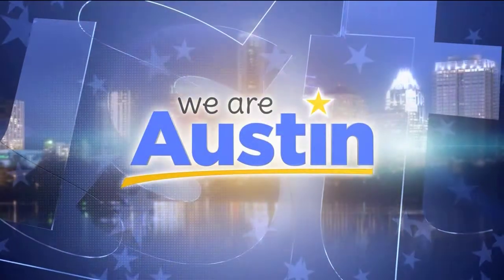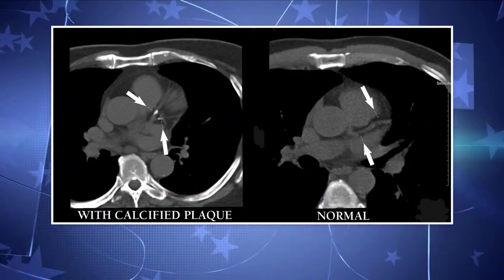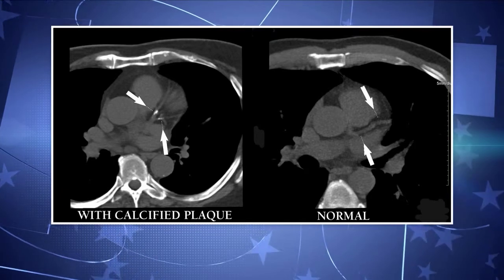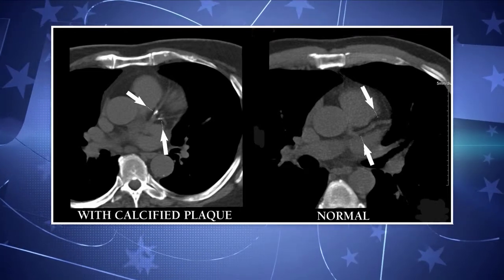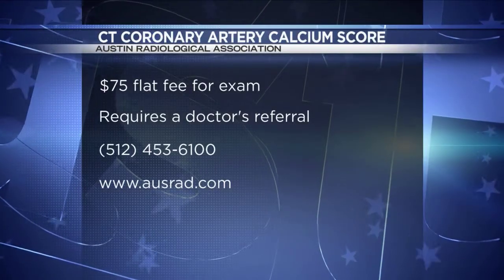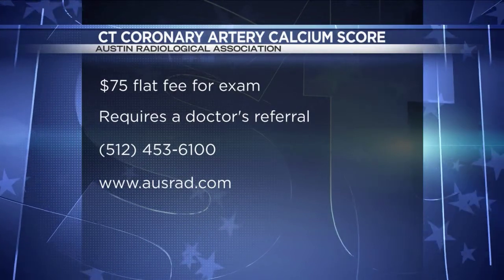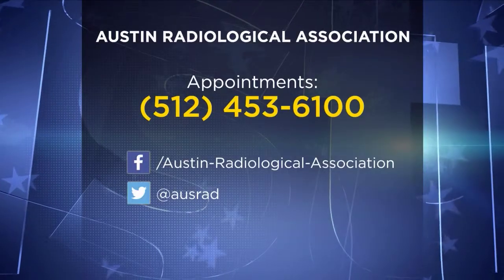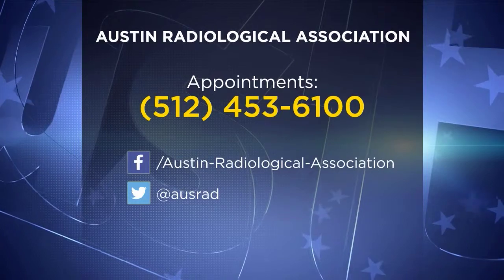ARA KEYE Dr Connor Feb 2016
ARA's Dr. Greg Connor talks about coronary artery disease and the easy and painless exam that can help identify this silent killer—CT calcium scoring—now available at ARA for just $75.